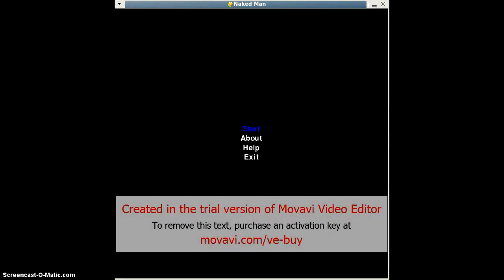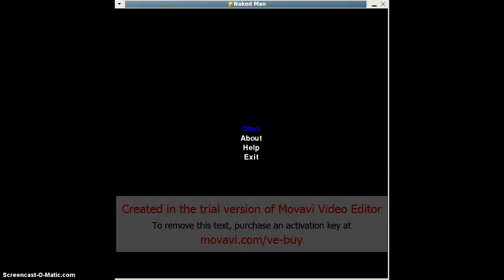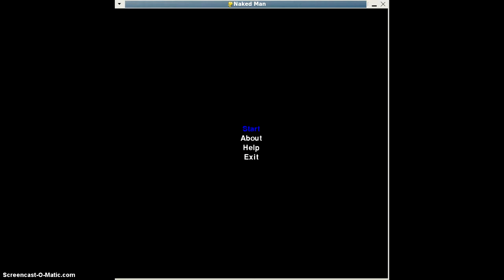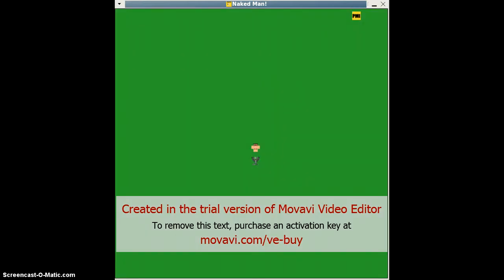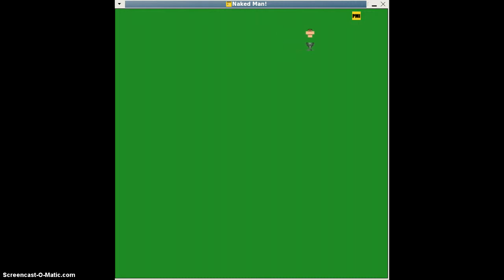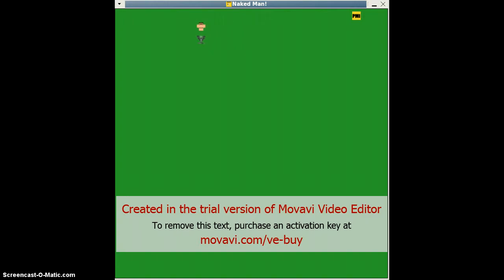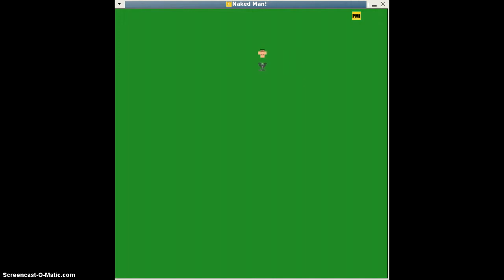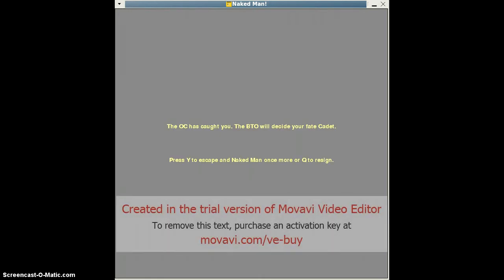Sneak Peak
By CDTs Robert Jenkins, Henry Obiefuna, and Eric Tao